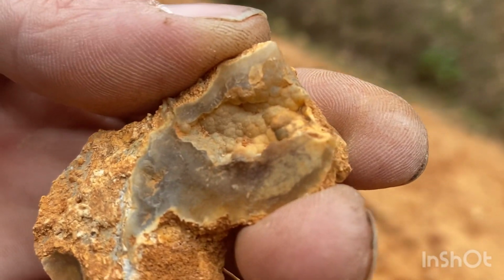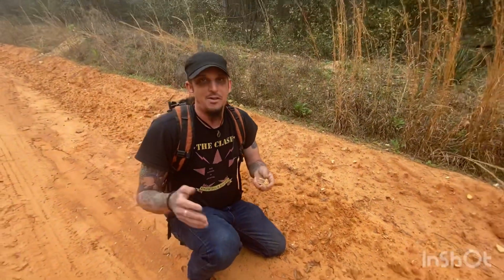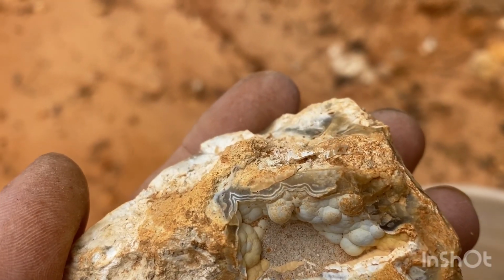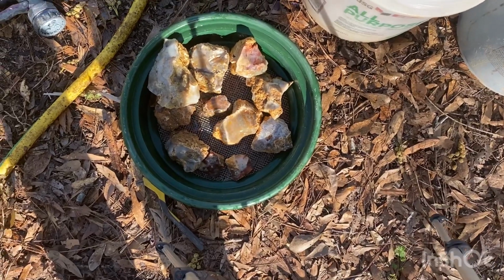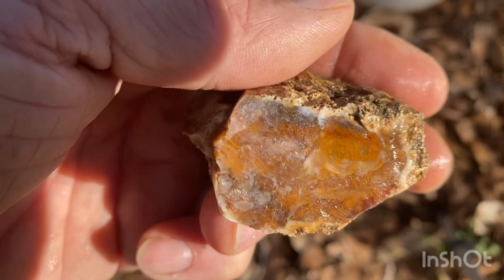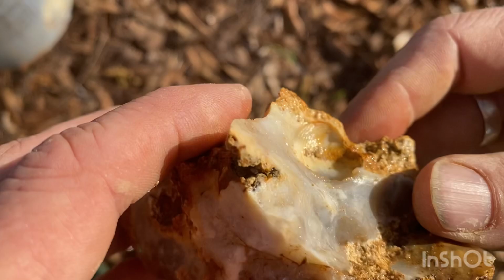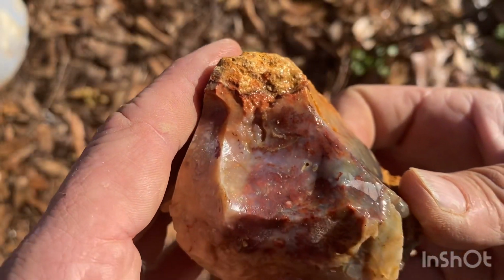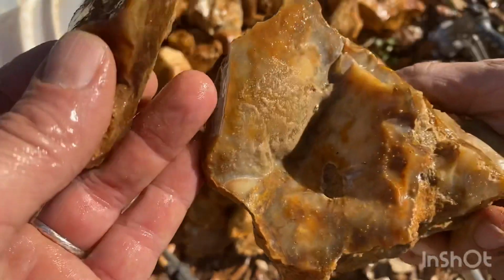We found buckets of “savannah river agate “ in Georgia... part 1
Part 1 of a two part video... we gathered buckets of “savannah river agate” which is actually chert, in the second video we want to show this material cut polished & made into jewelry. Hopefully it will all fit in one video